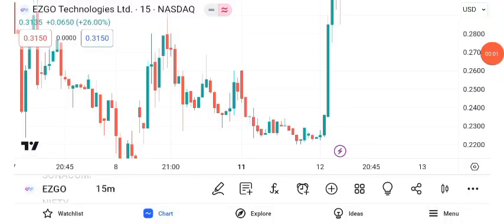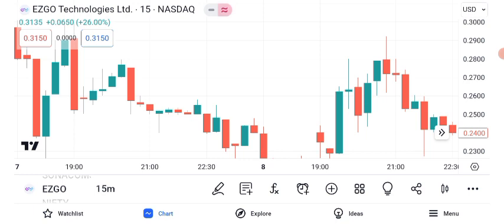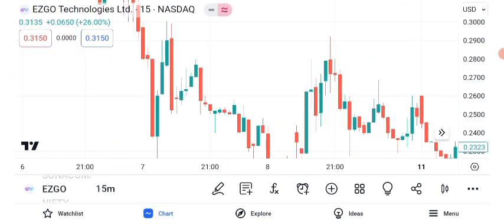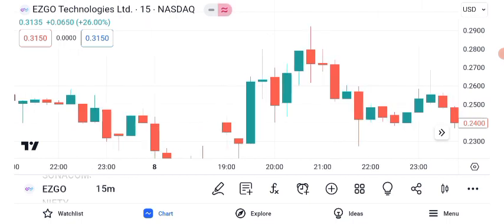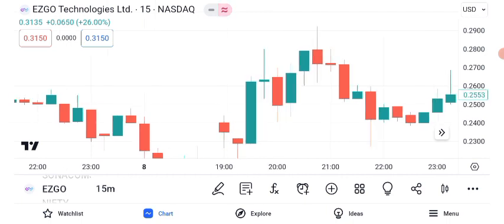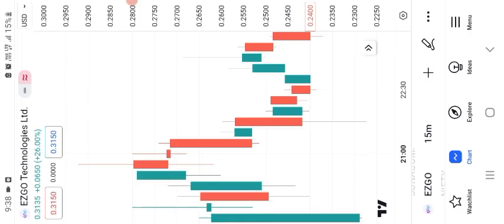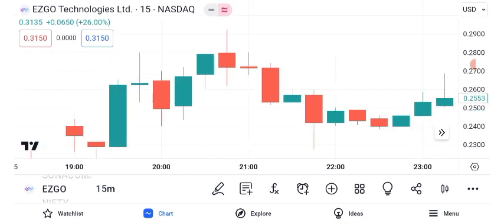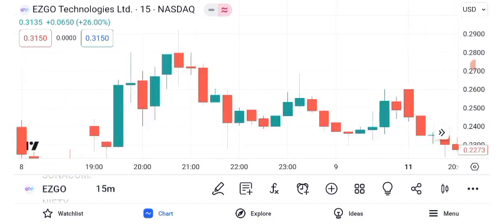EZGO Stock - EZGO Technologies Ltd Stock Breaking News Today | EZGO Stock Price Prediction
EZGO Stock - EZGO Technologies Ltd Stock Breaking News Today | EZGO Stock Price Prediction | EZGO Stock Target